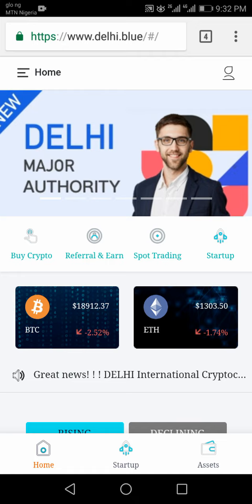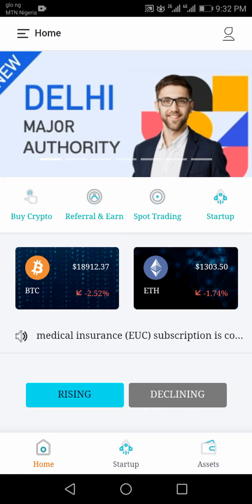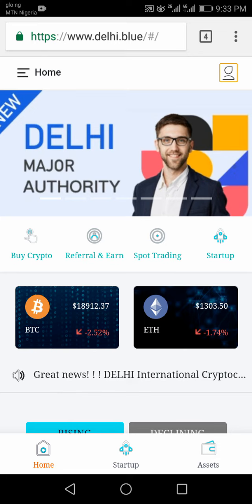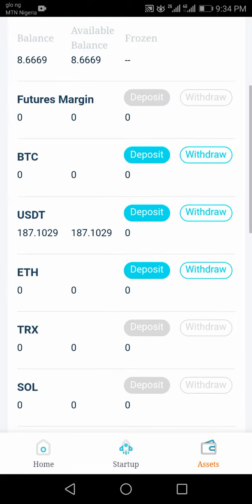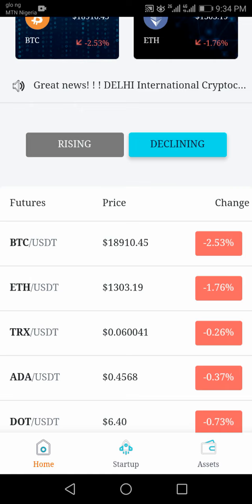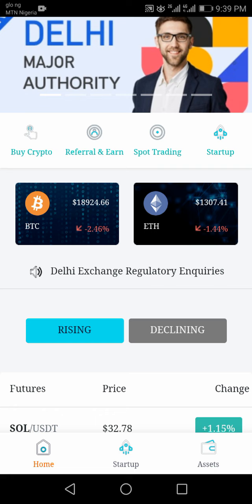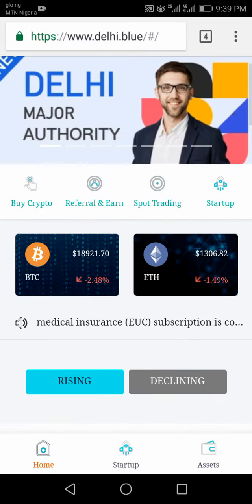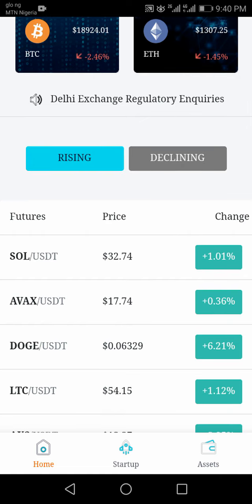Delhi.blue General Review | Make 100usd Daily Trading crypto With Accurate Analysis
In this amazing video, I will show you how to trade crypto and earn money from the comfort of your home and I will personally mentor you on the process with full provision of trading plan#Delhi.blue General Review | Make 100usd Daily Trading crypto With Accurate Analysis#veetutorials#

Sign up and start trading crypto today